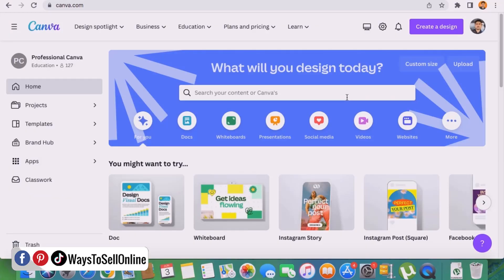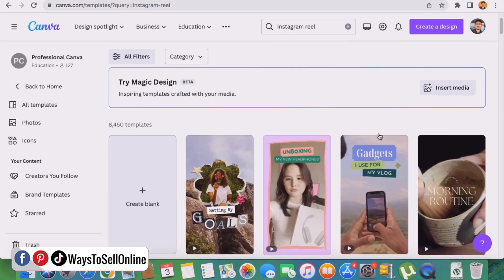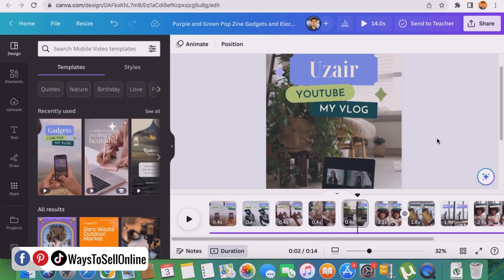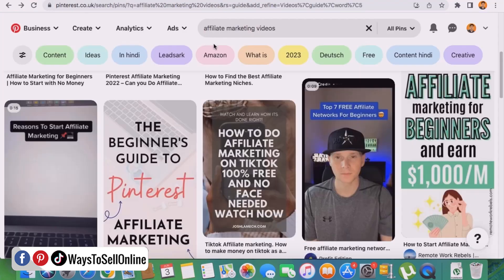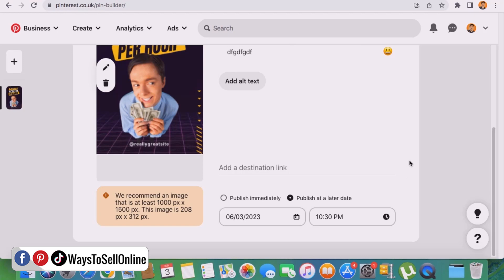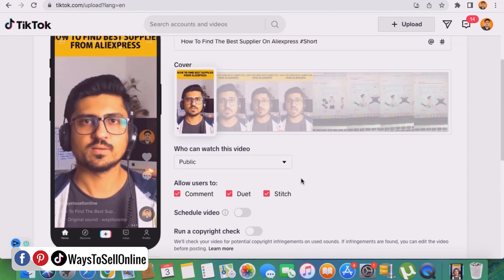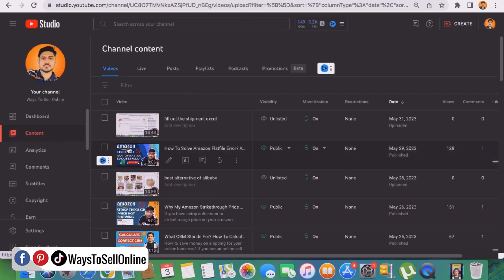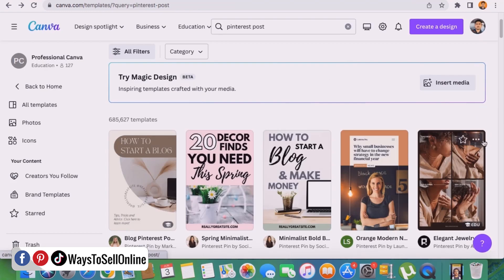How To Automate Social Media Posting | Free Social Media Automation Tutorial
If you are an social media influencer or digital marketer then it might be hard for you to post regular on social media, well in that case you need to learn social media automation so you can easily automate your social media posts and sit back and relax , so your posts and content will get publish automatically on given date and time, so to learn this keep watching ways to sell online.